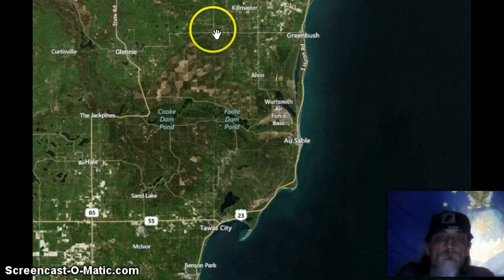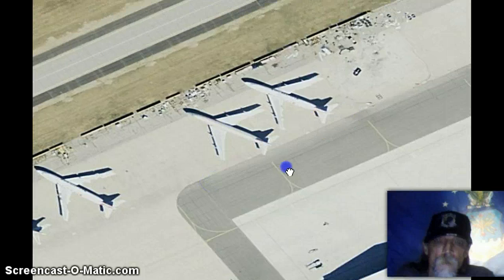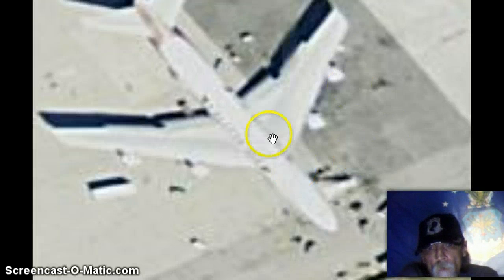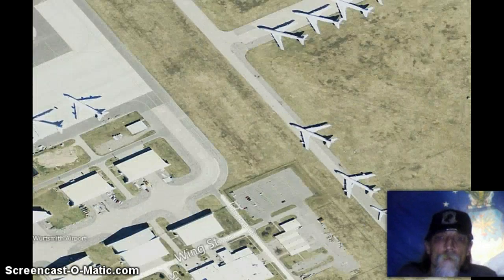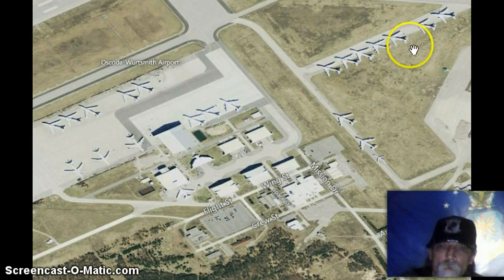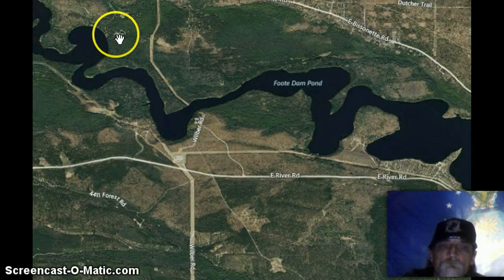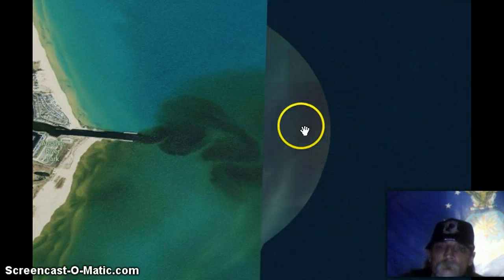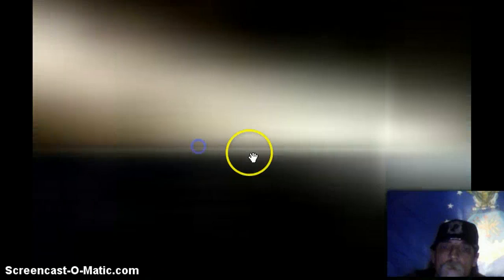U.N CHEMTRAIL PLANES IN THE USA!^?